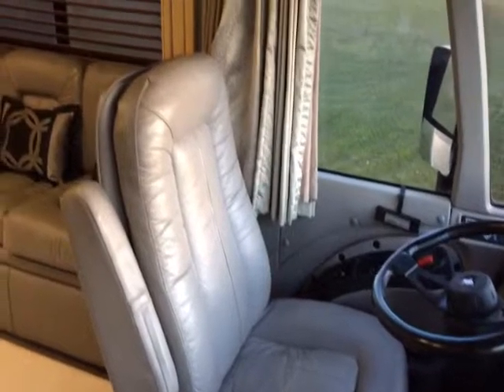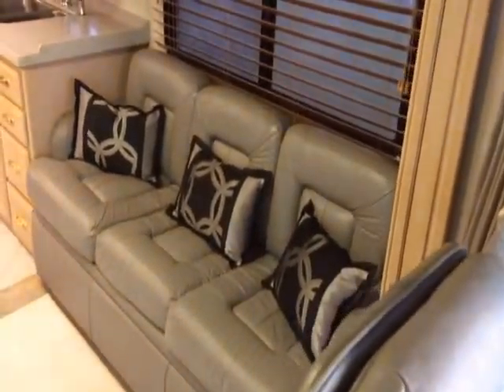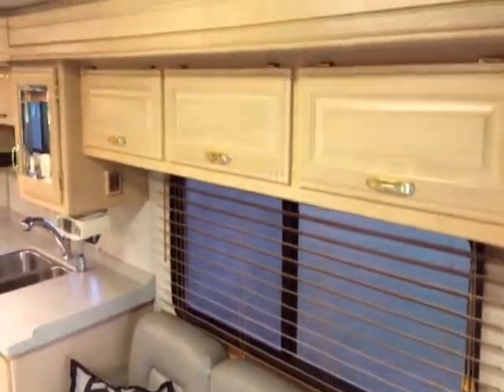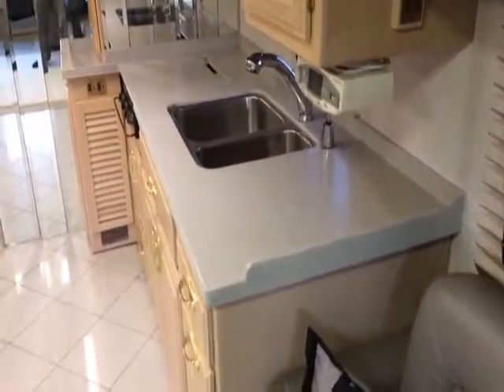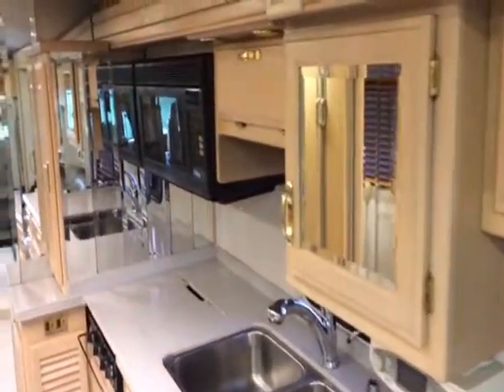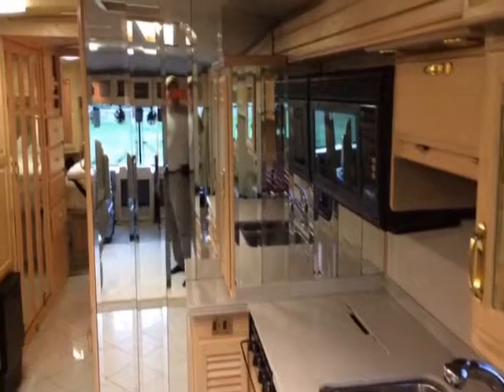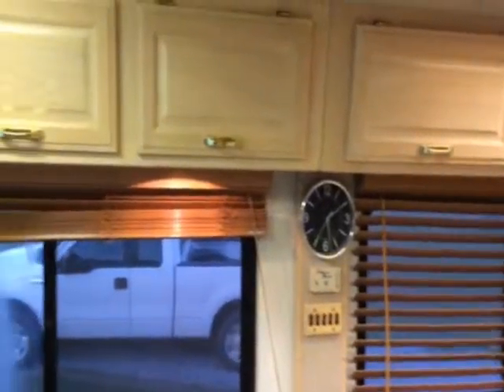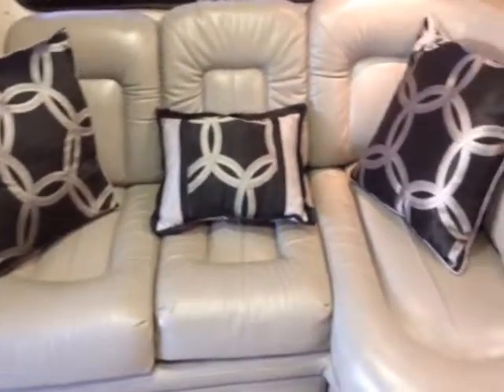1999 FLEETWOOD AMERICAN EAGLE For Sale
Title: 1999 FLEETWOOD AMERICAN EAGLE For Sale

Category: RV / Recreational Vehicles